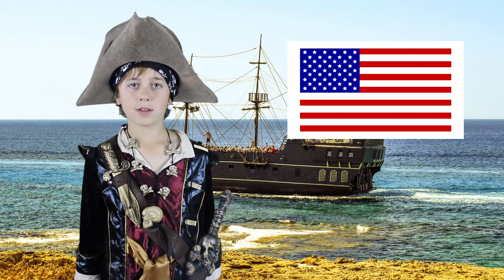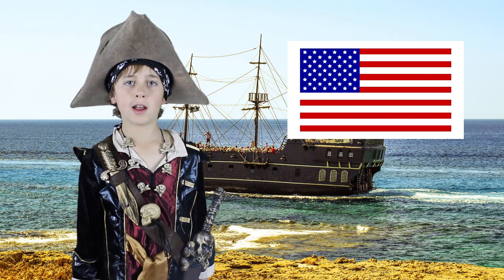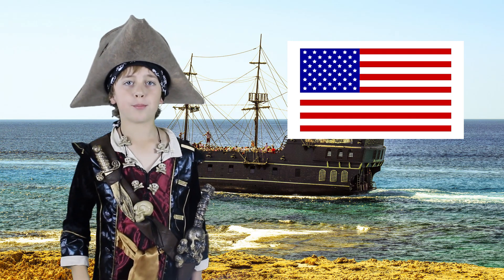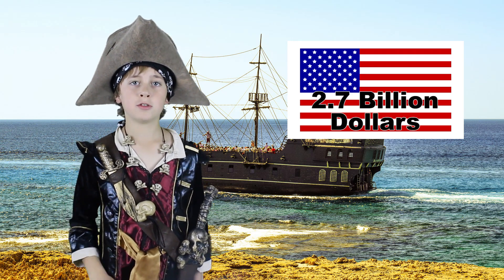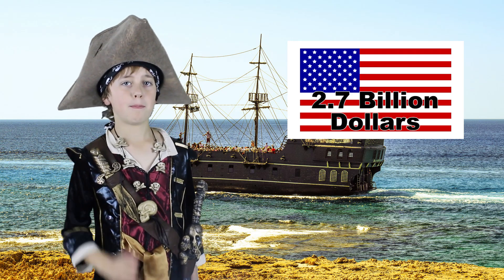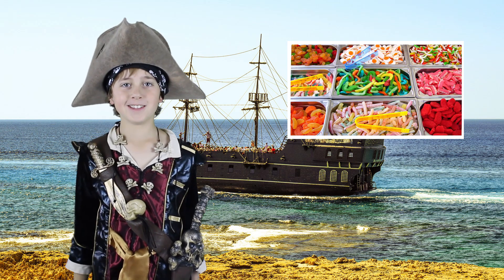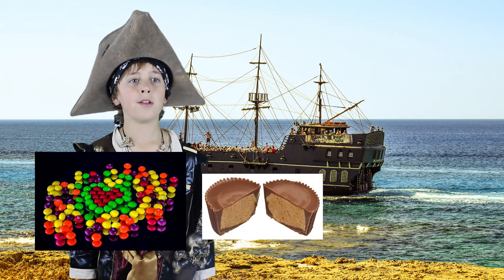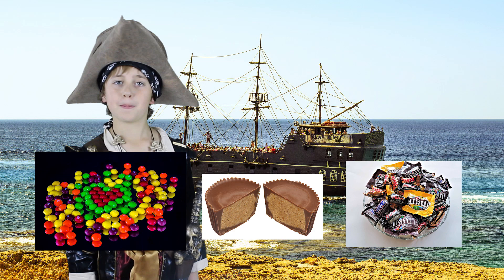All About Halloween - Kids News Break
All About Halloween - Kids News Break Why do we celebrate Halloween. Halloween for kids. Facts and history of Halloween.